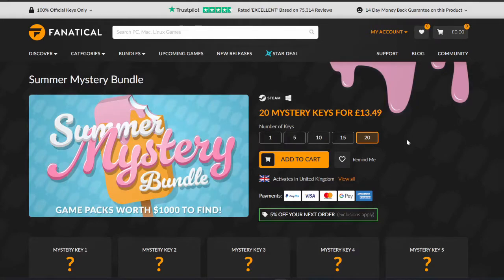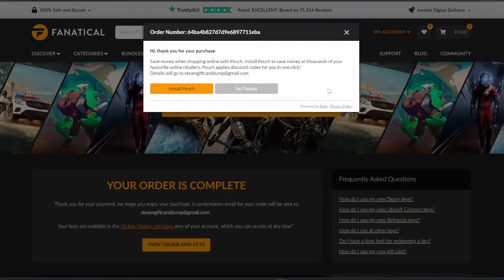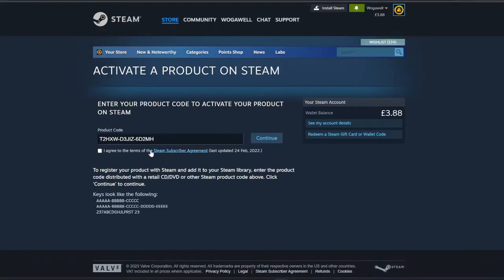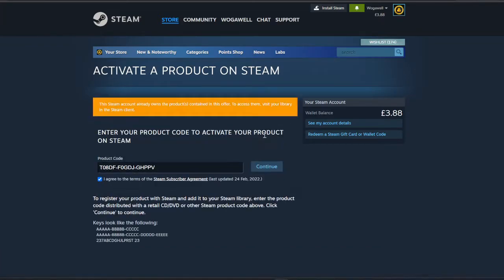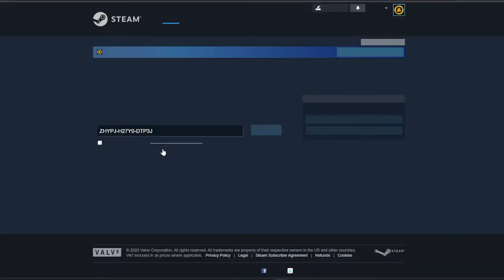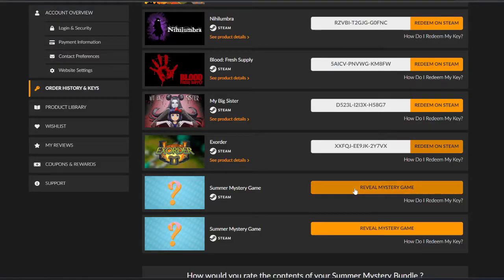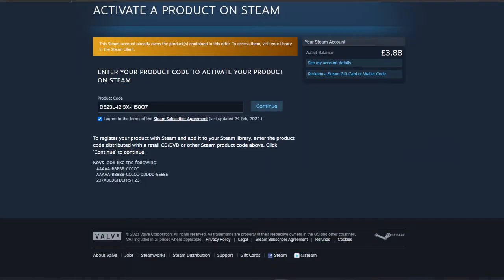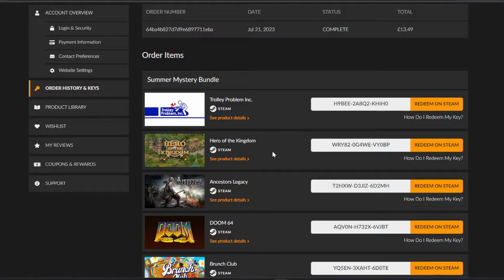Fanatical.com Summer Mystery Bundle (x20) Steam Keys Review 2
Unlock the mystery of Steam key lootboxes with me as we dive into the world of Fanatical.com! In this comprehensive video review, I open a selection of Steam key lootboxes and share my honest impressions. Join me as we reveal and evaluate the contents, discussing the variety of games, quality, and value found within these lootboxes.

Code CHRAMBI